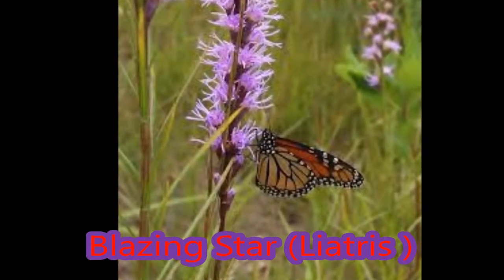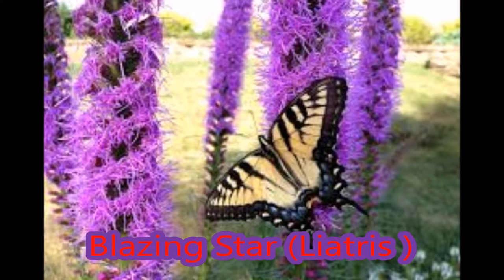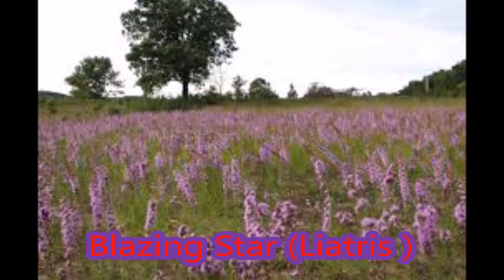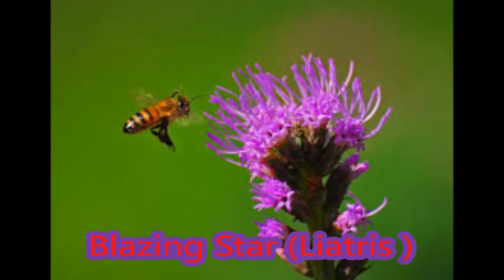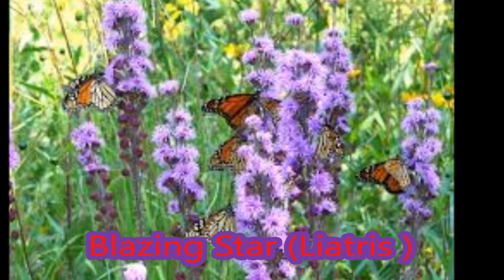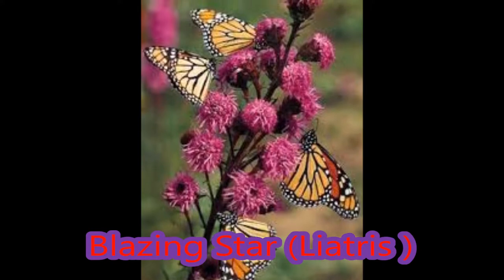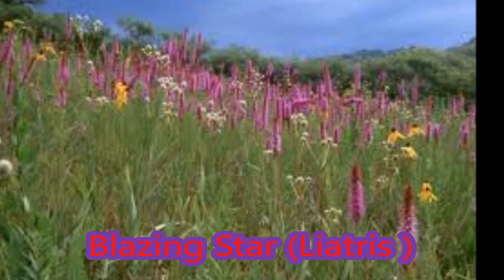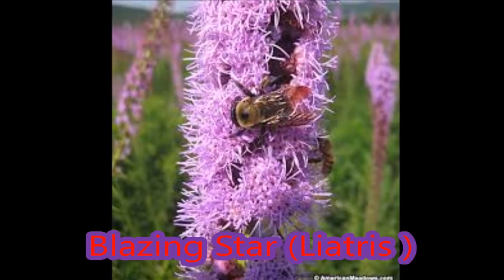Plants that feed bees, butterflies, and hummingbirds: Blazing star (Liatris)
Common name: prairie blazing star, cattail gay feather
Scientific name: Liatris pycnostachya
zone 3 - 9
Light requirement: full morning sun
Hardiness: Hardy 1 - injure below 23°F
Planting time: spring or fall
Soil type: moist, well-drained soil; drought tolerant
Planting depth: 5 inches
Height: 12 - 48 inches
Flowering season: summer
Flower description: various shades of purple, spike-shaped, blooms from top downward